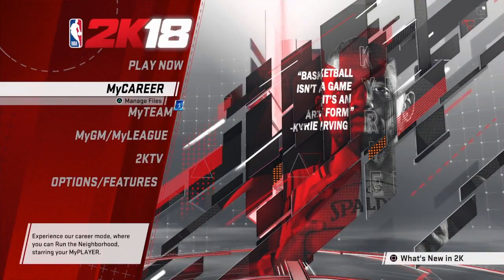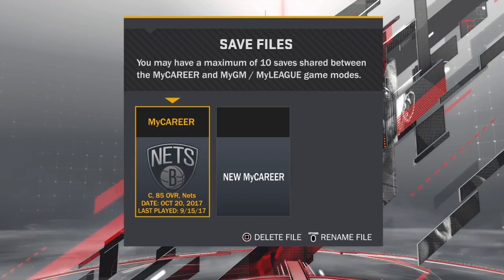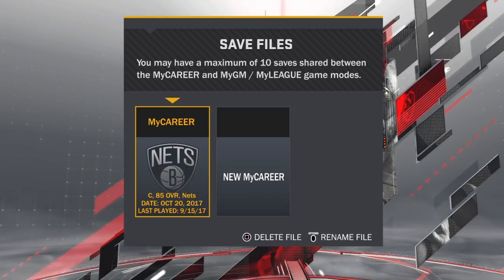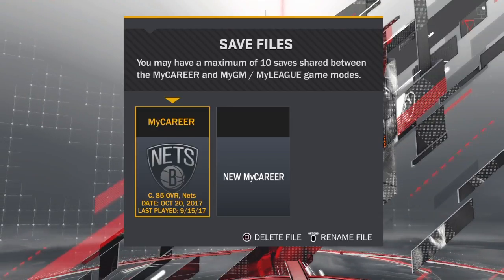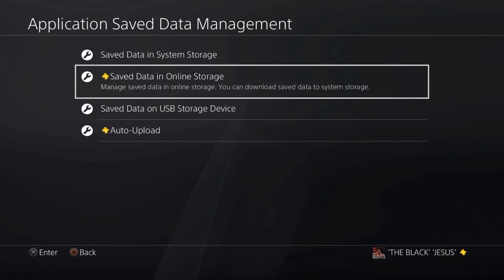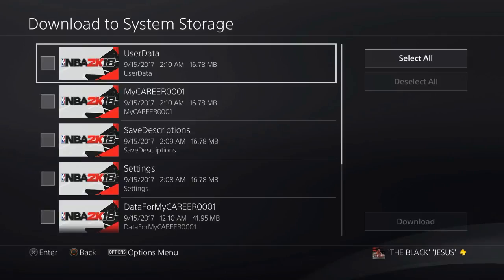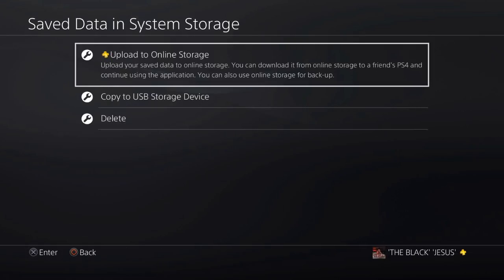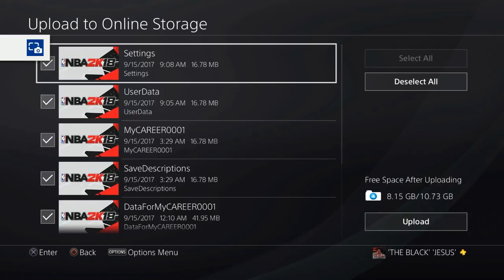NBA2K18 How To Recover Corrupted Player (Step By Step) EASY!